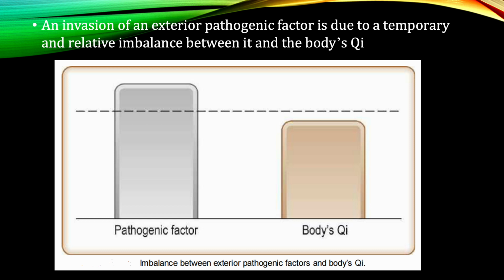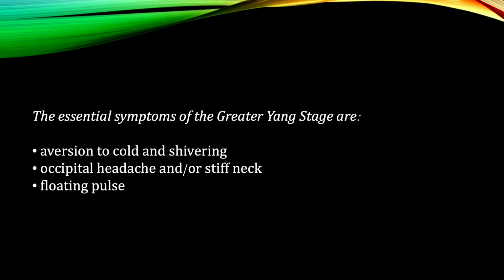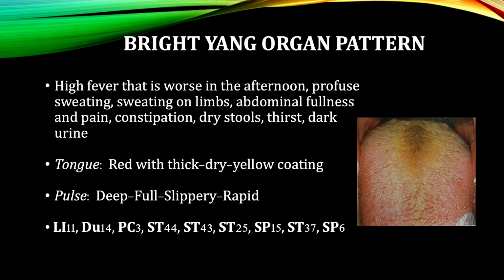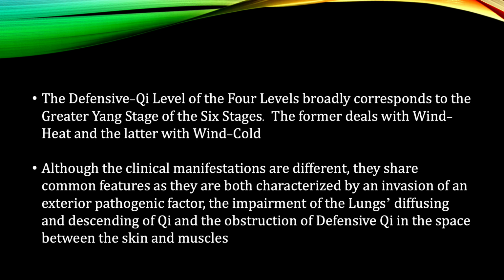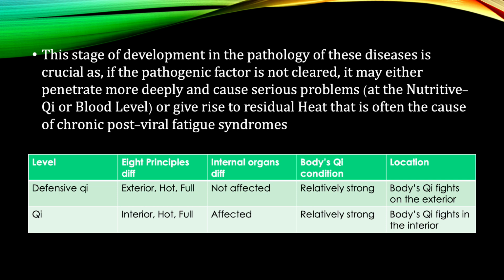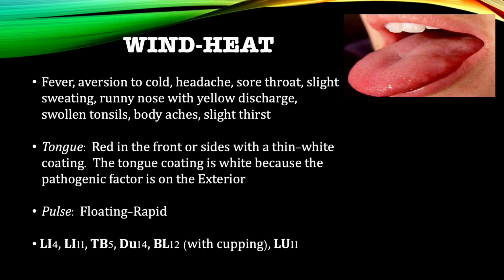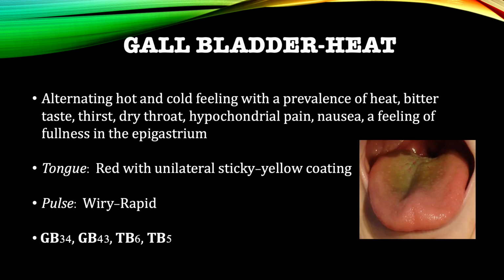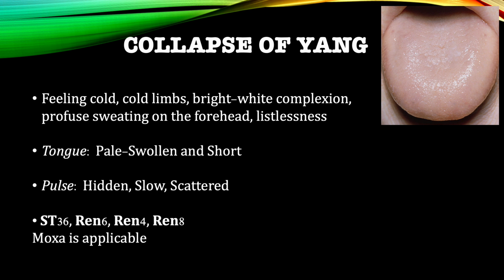ACUPUNCTURE FOR COMMON COLD 6: Etiology and Pathology, The Six Stages, The Four Levels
An invasion of an exterior pathogenic factor is due to a temporary and relative imbalance between it and the body’s Qi.

This imbalance may occur either because the body’s Qi is temporarily and relatively weak or because the pathogenic factor is very strong. I have stressed “temporarily” and “relatively” because the body’s Qi is not weak in absolute terms but only in relation to an external pathogenic factor at a particular time. The body’s Qi may be temporarily and relatively weak due to overwork, excessive sexual activity, irregular diet and emotional stress or a combination of these. When the body is thus weakened, even a mild pathogenic factor may cause an external invasion of Wind.

”Wind” indicates both an etiological factor and a pathological condition. As an etiological factor, it literally refers to climatic influences and especially sudden changes of weather to which the body cannot adapt. As a pathological condition, “Wind” refers to a complex of symptoms and signs manifesting as Wind-Cold or Wind-Heat. In clinical practice, this is the most important aspect of the concept of Wind.